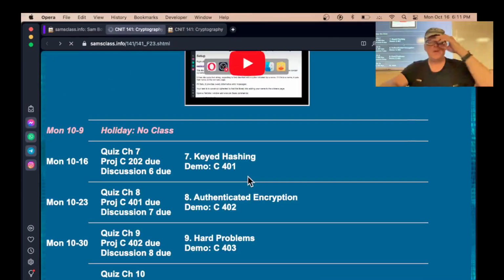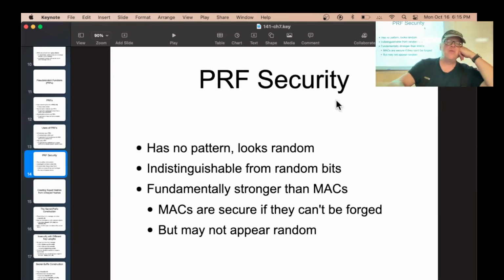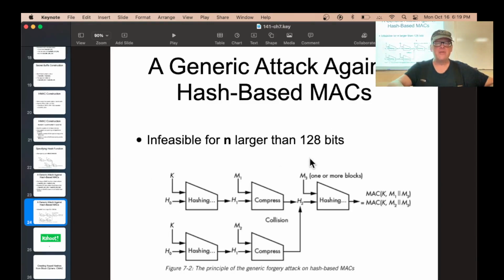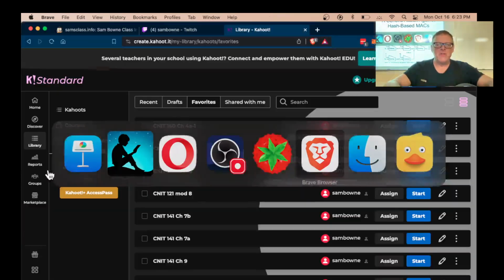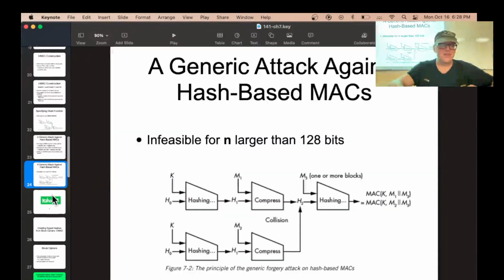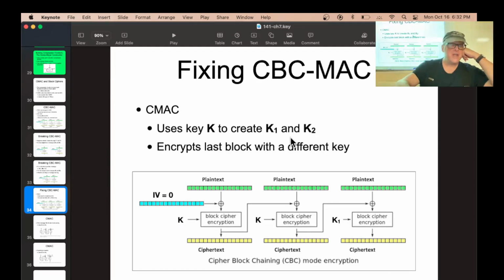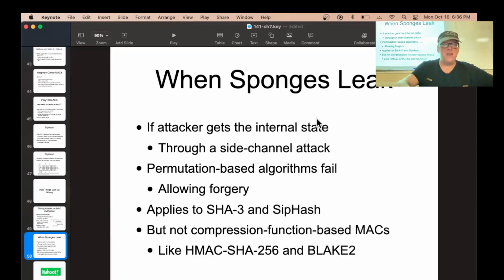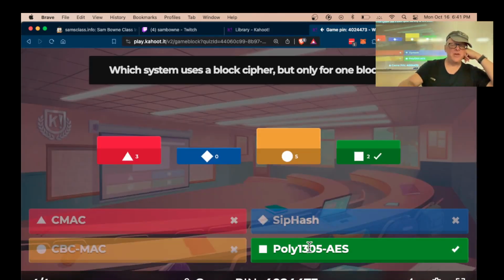7 Keyed Hashing